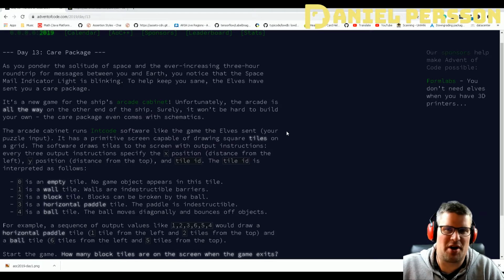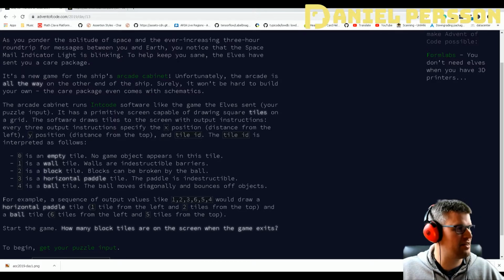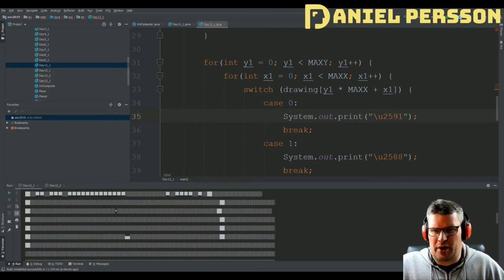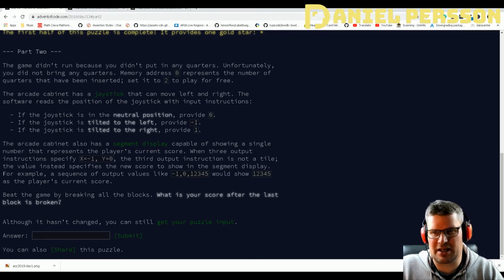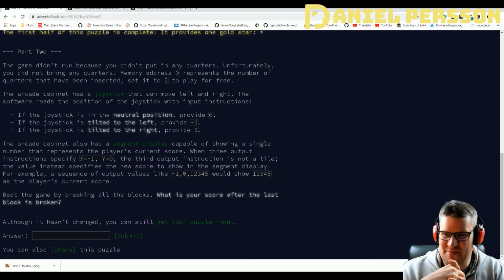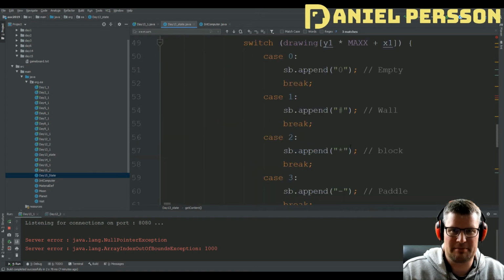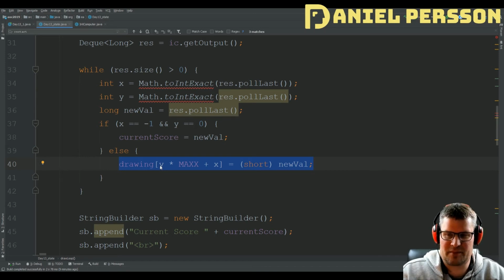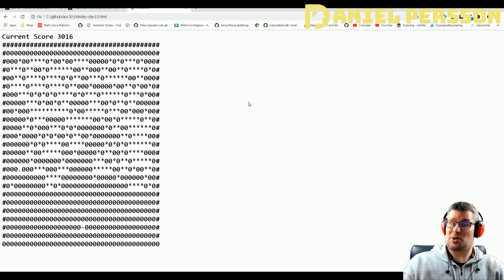Advent of Code - Day 13 - Updated with ultimate hack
We solve the day 13 challenges for the Advent of Code.